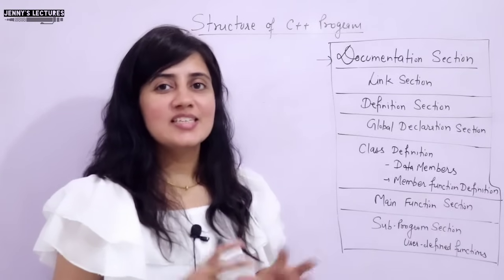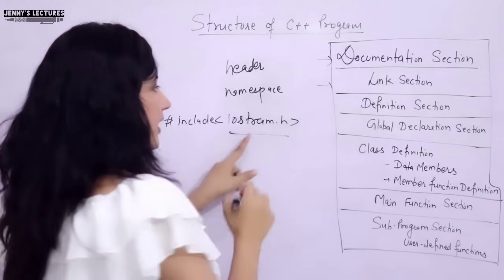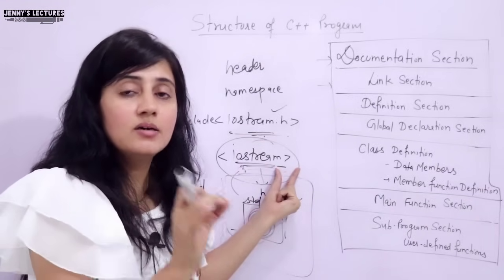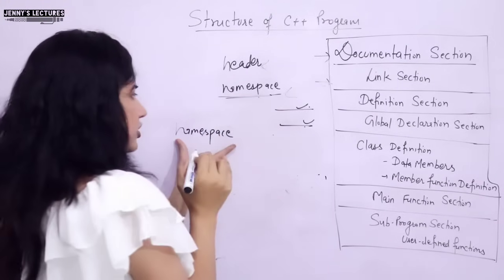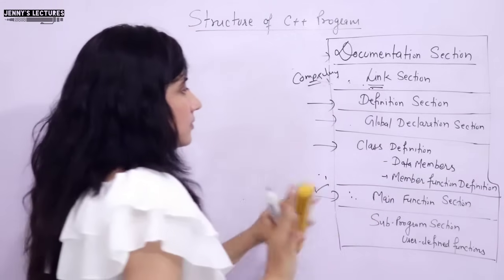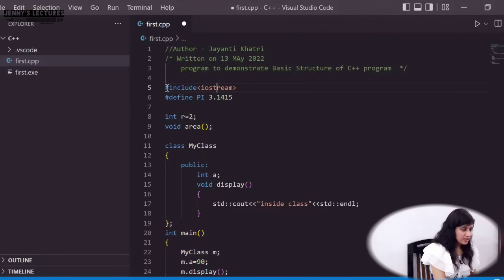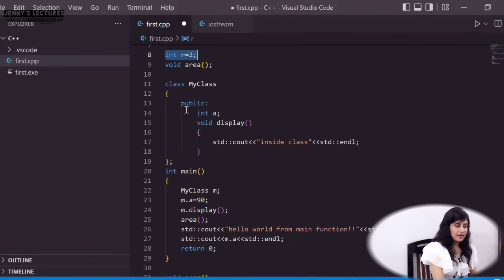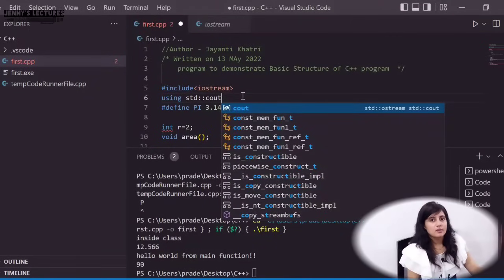Lec 7: Basic Structure of a C++ Program | C++ Tutorials for Beginners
Discussed structure of a C++ program (Documentation Section, Link Section, Definition Section, Global Declaration Section, Class definition and member function definition, Main section, Sub-program Section) in detail with real life example